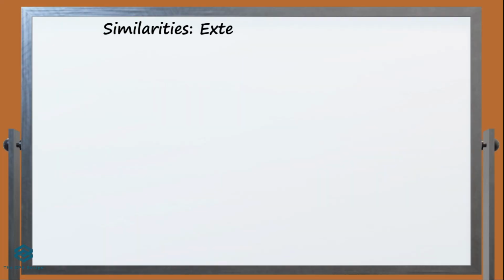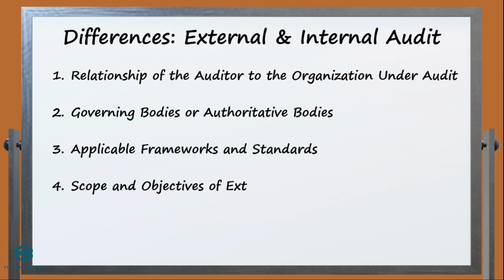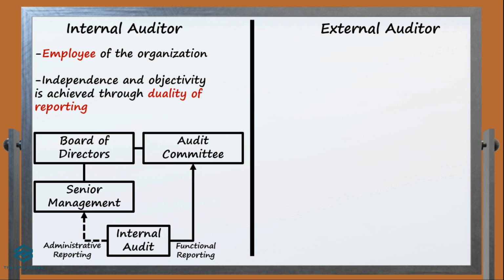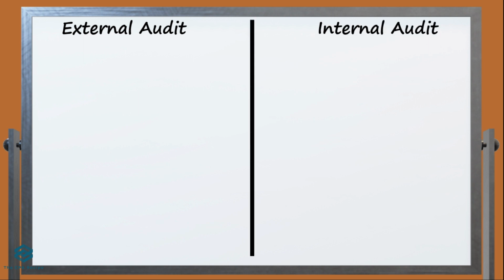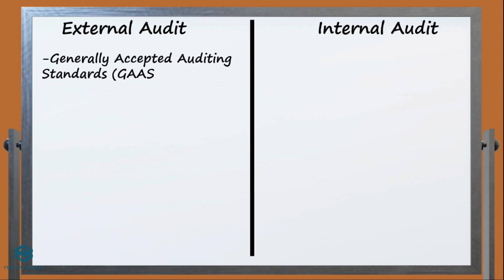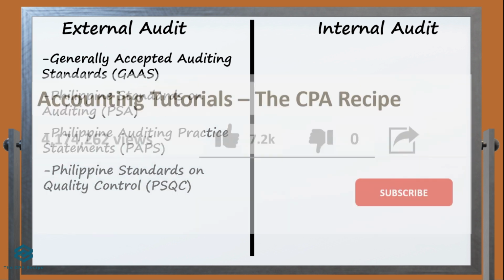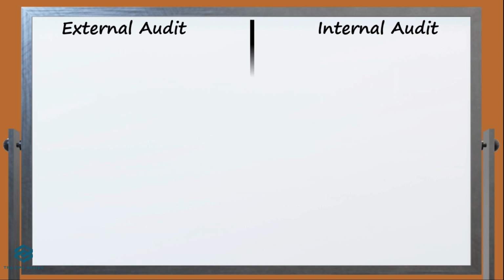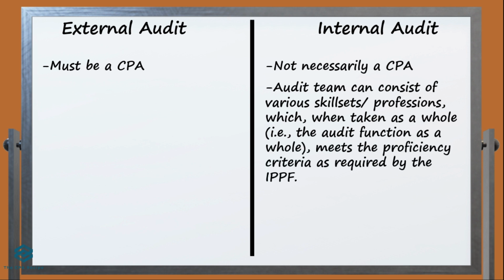Five (5) Differences Between External Audit vs Internal Audit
Five (5) Differences Between External and Internal Audit

Audit is a systematic process of objectively obtaining and evaluating evidence regarding assertions about economic actions and events to ascertain the degree of correspondence between those assertions and established criteria and communicating the results to interested users. (American Accounting Association)

Both external and internal audit possess the characteristics of auditing as defined by the American Accounting Association.

However, despite these similarities, differences exist between external and internal audit:

1. Position/ Relationship of the Auditor to the Organization Under Audit.

2. Governing/ Authoritative Body

3. Applicable Framework and Standards

4. Scope and Objectives

5. Certification Required